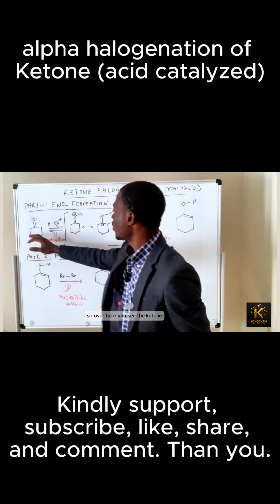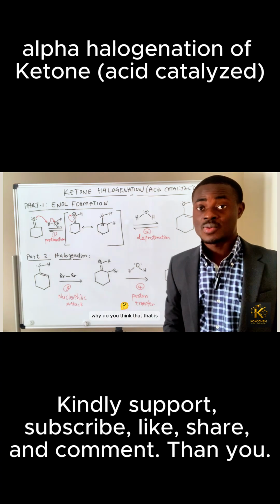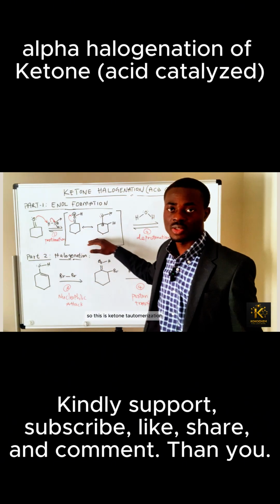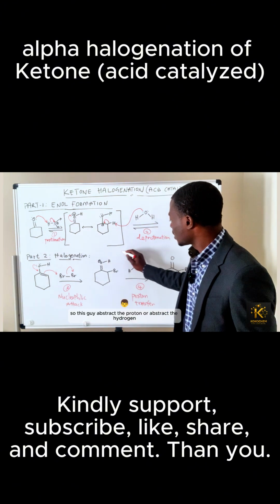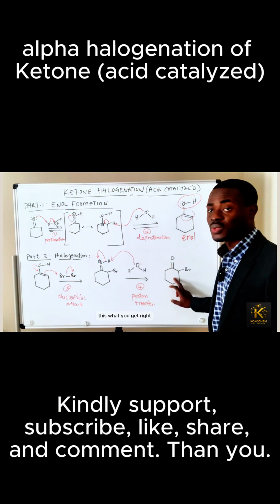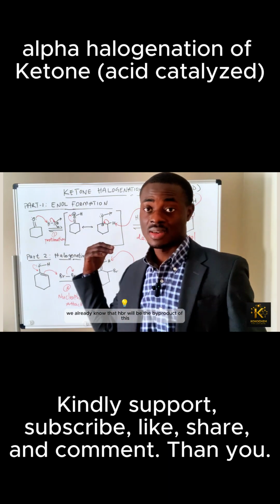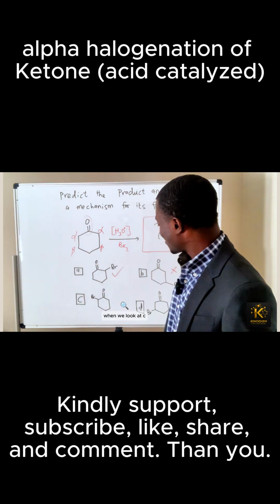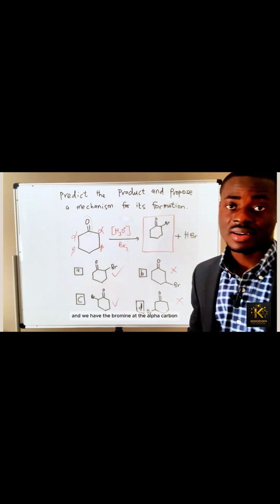Acid-Catalyzed Alpha Halogenation of Ketones | Mechanism | KokoChem Education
Master the mechanism of acid-catalyzed alpha halogenation of ketones. This tutorial breaks down how ketones react with $X_2$ (Cl, Br, or I) under acidic conditions to yield alpha-halo ketones.The video covers:The formation of the reactive enol intermediate.Step-by-step nucleophilic attack on the halogen.Why acid catalysis typically leads to mono-halogenation.Regioselectivity: why the halogen adds to the more substituted alpha carbon.

Alpha Halogenation, Ketone Mechanism, Acid Catalysis, Organic Chemistry, Enol Intermediate, Regioselectivity, Alpha-Halo Ketone, Carbonyl Chemistry, O-Chem Tutorial, Reaction Mechanism.